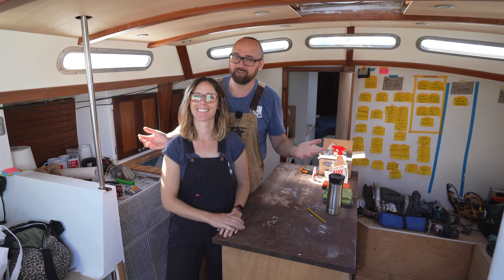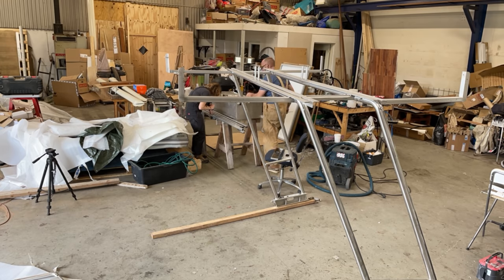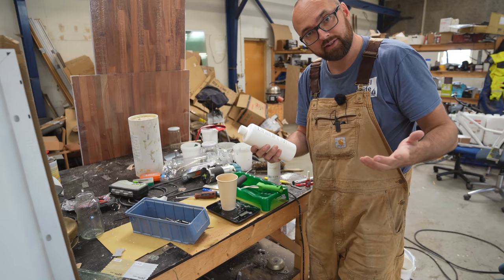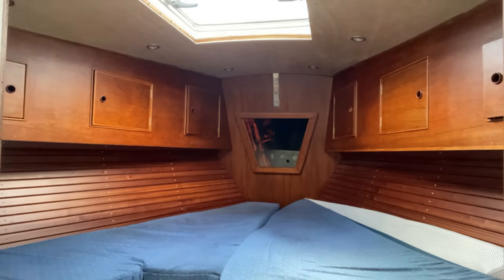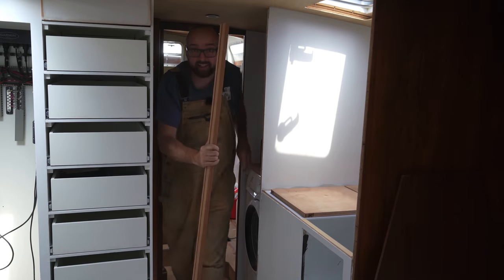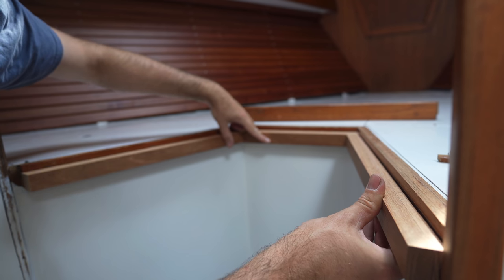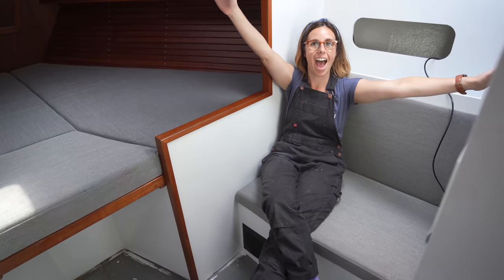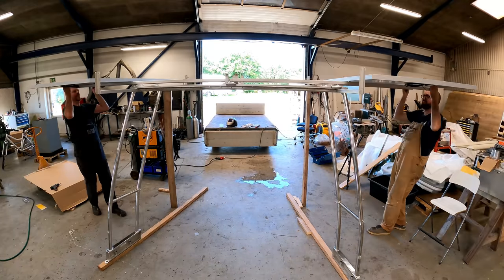Sail Life - 1200W solar on a 38 ft sailboat ⛵ - DIY project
This week it's finally time to install Athena's new sliding solar panel arch and after a cleaning marathon, we move aboard. In about a month it's time to utie the lines and start cruising full time!